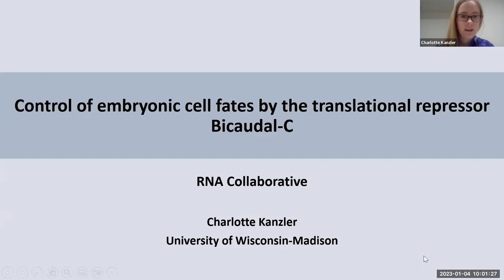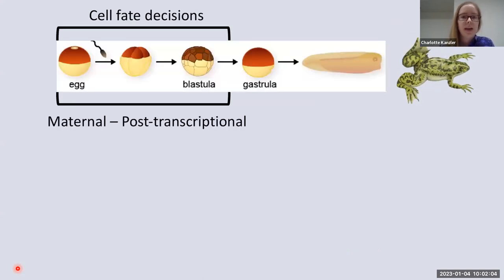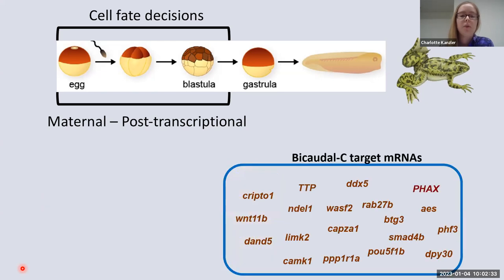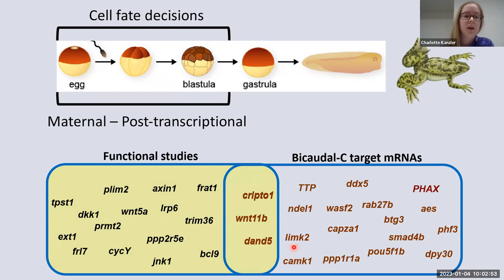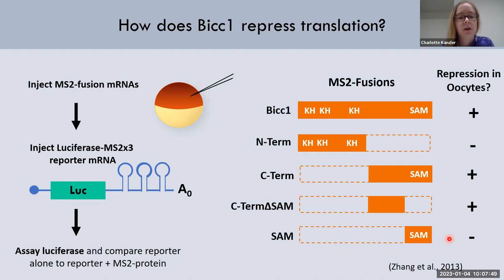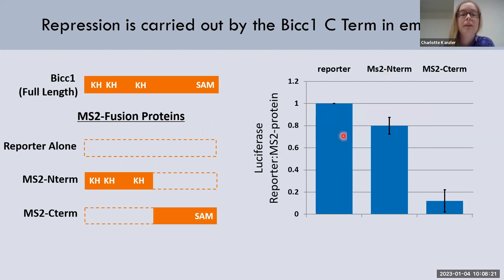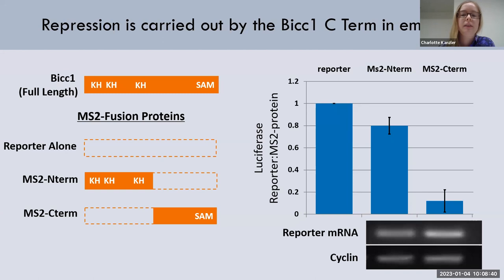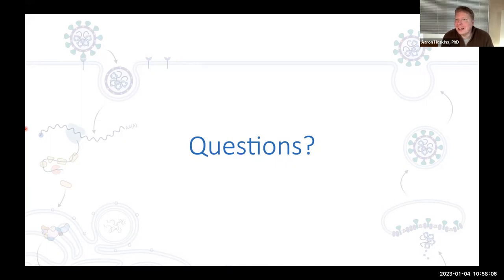RNA Collaborative - RNA MaxiGroup, University of Wisconsin-Madison, Jan 4, 2023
RNA MaxiGroup, University of Wisconsin-Madison
Wednesday, January 4, 2023 at 9am CST
Featuring three graduate student talks:

“Control of embryonic cell fates by the translational repressor Bicaudal-C”
Charlotte Kanzler, Cellular and Molecular Biology Graduate Program

“Regulation of ribosome activity and structure by a key neurotransmitter in sensory neurons”
Patrick Smith, Molecular and Cellular Pharmacology Graduate Program

“Elucidating the RNA-protein interactome of SARS CoV-2 using HyPR-MS”
Isabella Whitworth, Department of Chemistry

Moderator: Aaron Hoskins, PhD, Wasson Professor in Biochemistry; Organizer, RNA MaxiGroup